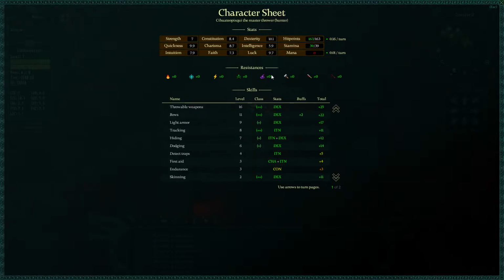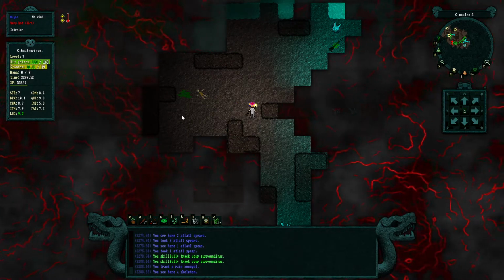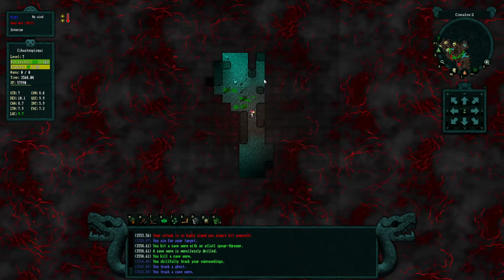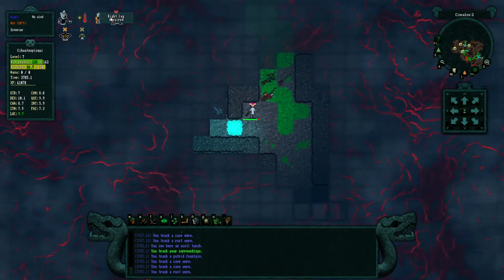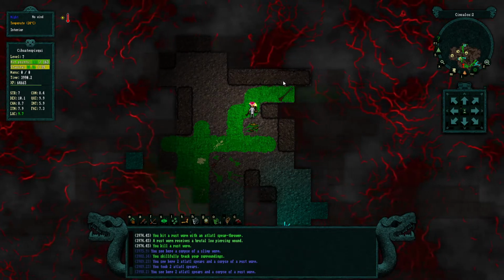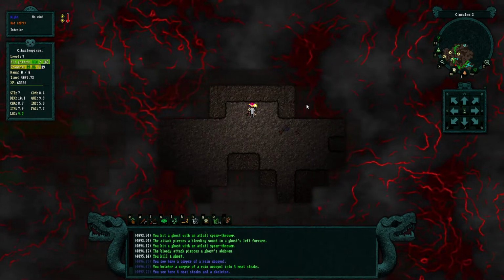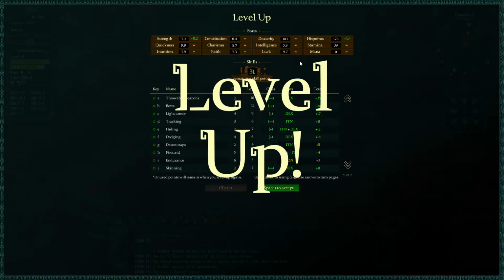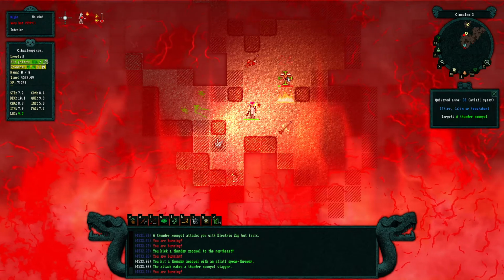More Cincalco Spelunking with the Atlatl Spear - Hunter - Dawn of the Mexica #9 - Aztec Roguelike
Turns out that if you can survive a few mistakes you can go a long way in Dawn of the Mexica.  Today we continue to work our way down while trying to avoid corperal ghosts and killer fairy folk.  Sounds like fun, right?

Dawn of the Mexica is a brutally difficult traditional Roguelike where you must journey from your village to the underworld in an effort to find out why Huitzilopochtli, the Sun God, has not risen.  The game will take you from forest jungels to catacombs all the way to the fabled city of Tenochtitlan.  Do you have what it takes to cut through a game steeped in Aztec lore?